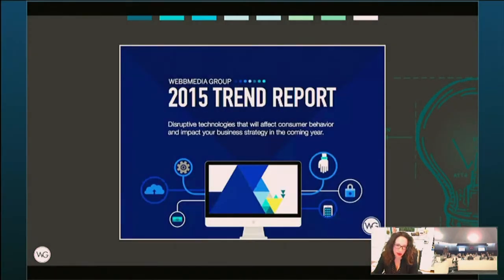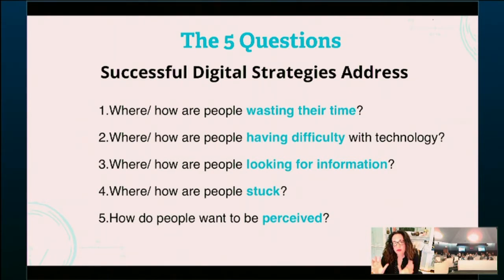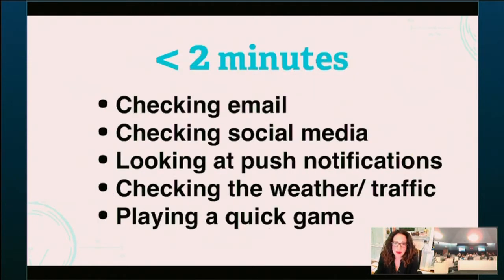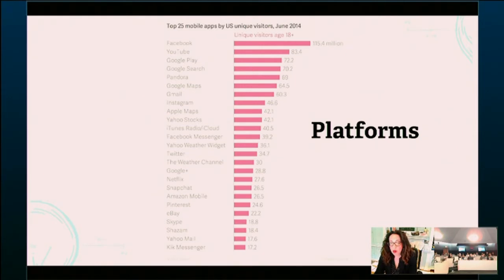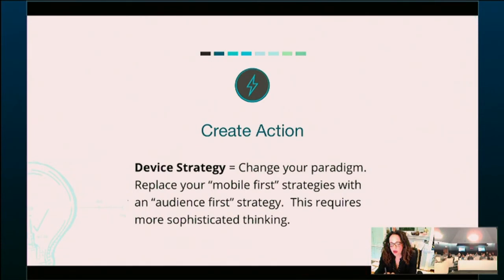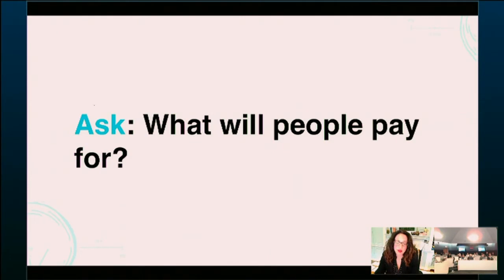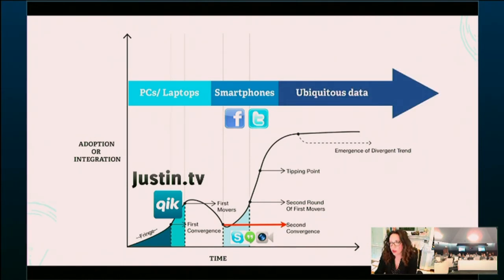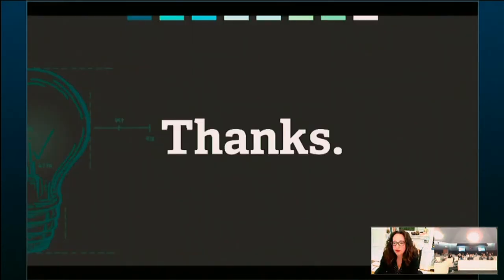Amy Webb, Webbmedia Group - Engagement trends, opportunities and insights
RJI brought together industry thought leaders and influencers to discuss engagement methods, models, processes and technologies, on March 30-31, 2015, at the Reynolds Journalism Institute at the Missouri School of Journalism in Columbia.

Amy Webb is a digital media futurist and founder of Webbmedia Group, a leading digital strategy consulting firm for emerging technology advising in media, entertainment, advertising and technology companies, and for higher education, nonprofits and government. Webbmedia Group researches near-future trends in digital media and technology, and develops business strategies to help clients engage bigger audiences and capture more market share.

Webb is a Nieman Visiting Fellow at Harvard University and a lecturer on emerging technology and media at Columbia University. In addition, she is the co-founder of Knowledgewebb Training, a hands-on digital media training company that was incubated at Webbmedia Group. She is also the co-founder of Spark Camp, a next-generation convener that facilitates important conversations on the future of a better society.

In 2013, Webb published “Data, A Love Story” (Dutton/ Penguin), a bestselling book about the world of online dating, consumer behavior and finding love via algorithms. Her TED talk about data has been viewed more than 3.5 million times and has been translated into 31 languages. Connect with her on Twitter at @webbmedia or Facebook.